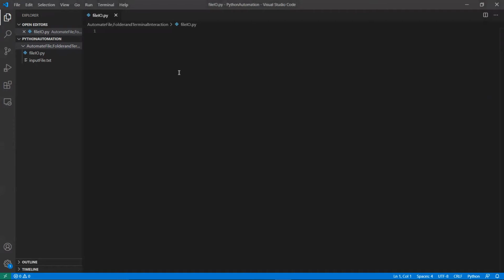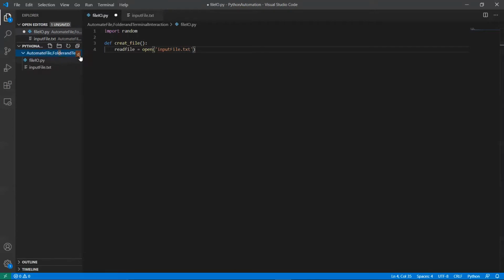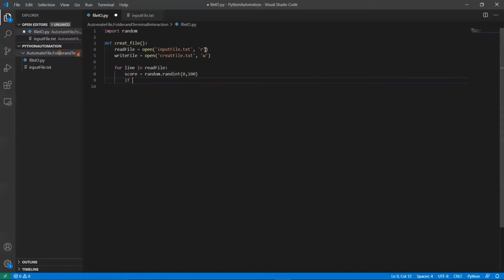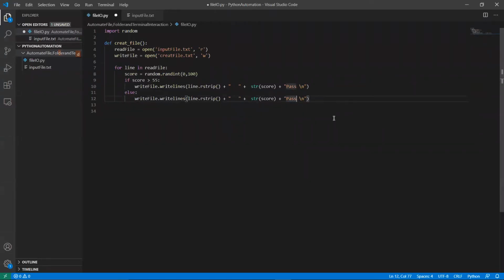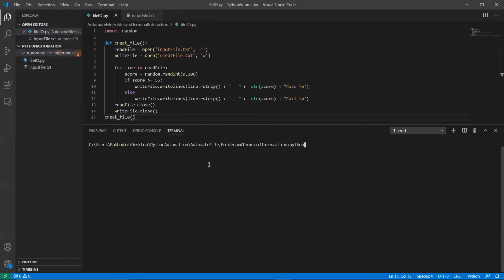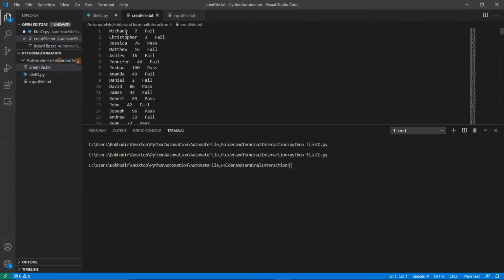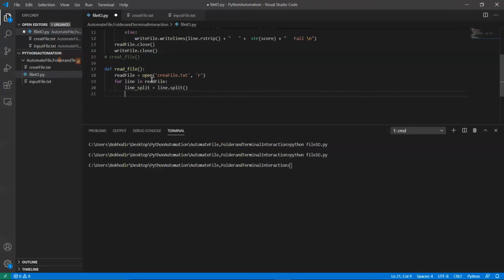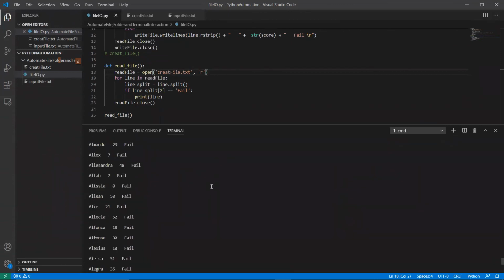File Handilng with Python